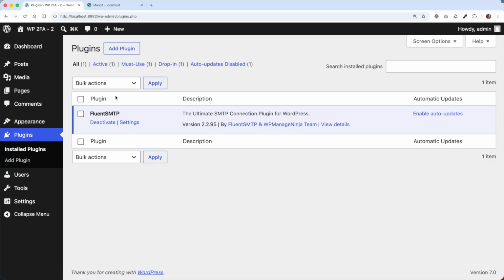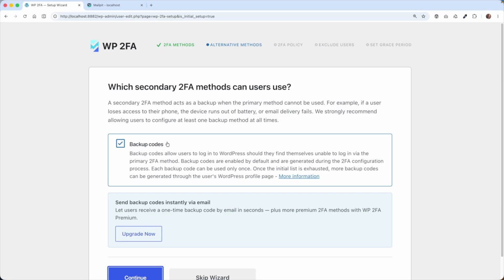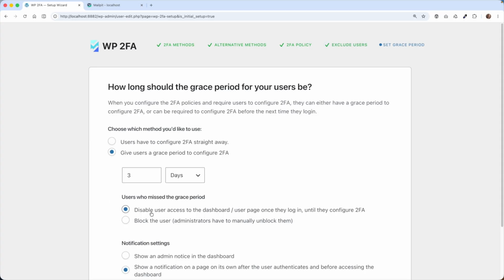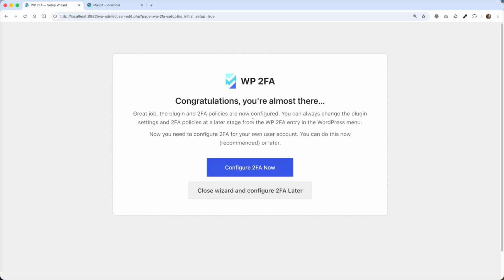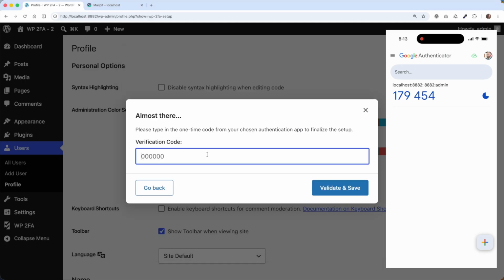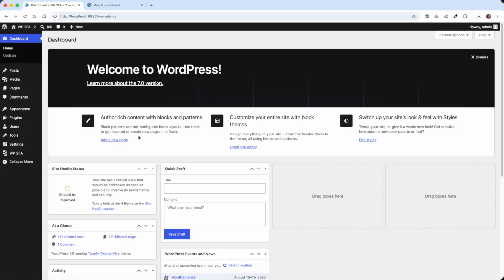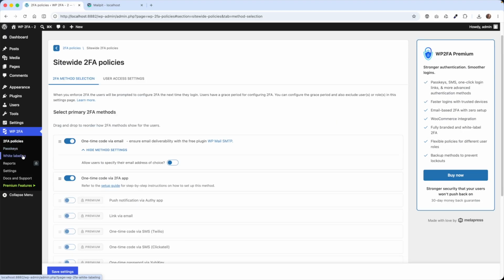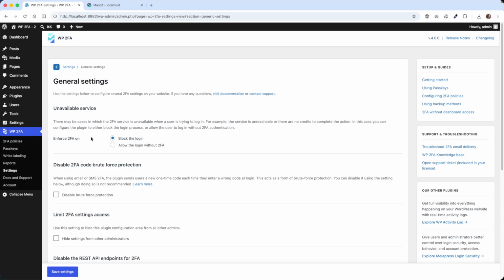How to Set up 2FA on Your WordPress Site (WP 2FA)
Learn how to install and set up WP 2FA on your WordPress website. In this guide, we’ll walk you through the different setup paths, including installing the free version, upgrading to Premium, and starting fresh with WP 2FA Premium or Enterprise.

You’ll learn how to:
✅ Install and activate WP 2FA on your WordPress website
✅ Start with the free version, upgrade to Premium, or install Premium from scratch
✅ Activate your WP 2FA Premium or Enterprise license
✅ Use the setup wizard to choose 2FA and backup methods
✅ Decide which users or roles need to use 2FA
✅ Set a grace period for users to configure 2FA
✅ Configure 2FA for your own WordPress account
✅ Generate backup codes and use them as a fallback login method

Timestamps:
00:00 Setting up the free version of WP 2FA
02:08 Configuring the 2FA grace period
03:16 Setting up 2FA for your admin profile with Google Authenticator
04:27 Setting up backup codes
05:22 Settings overview when you closed the wizard
07:07 Helpful documentation and how to contact support

Special thanks to Mark from @WickyDesign for creating this video.